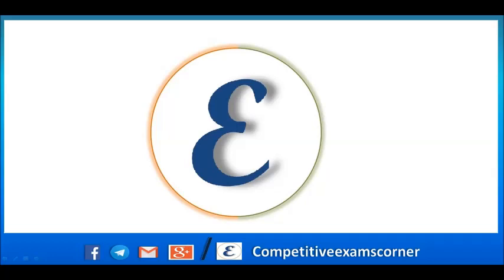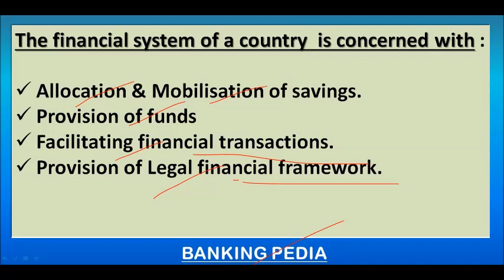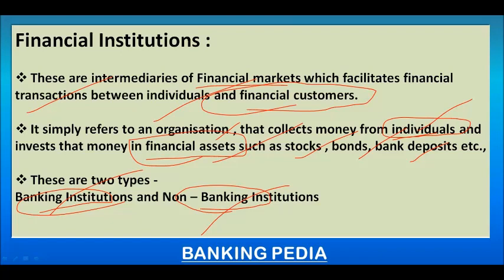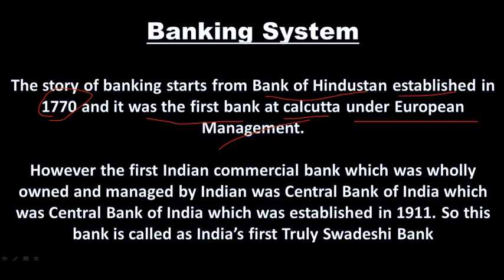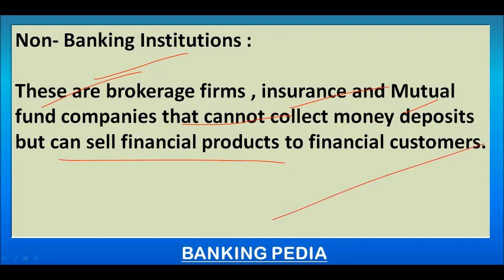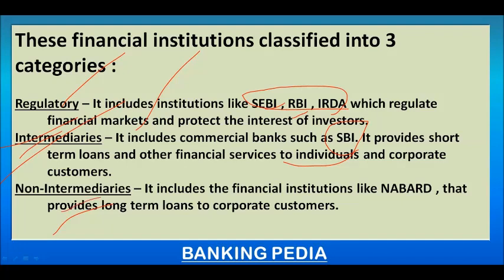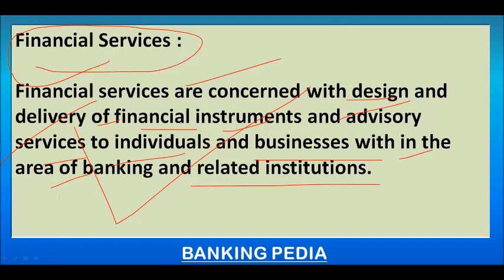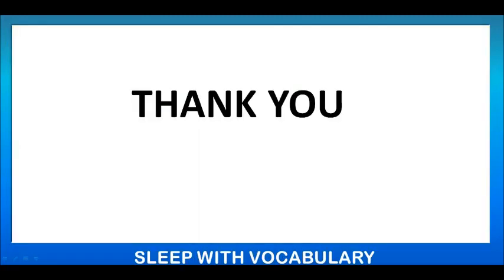BANKING PEDIA PART 1 | Competitive Exams Corner